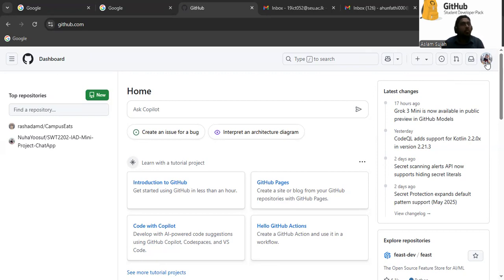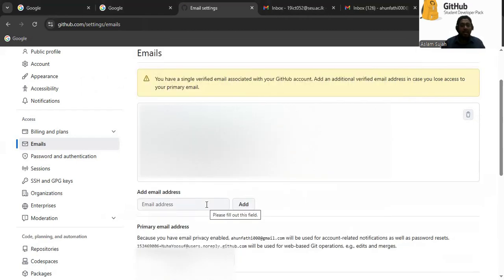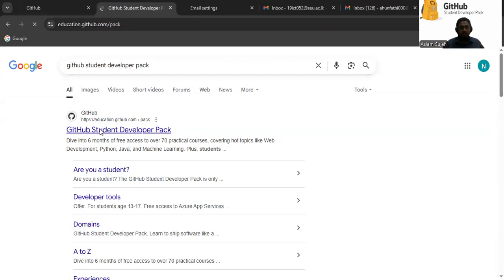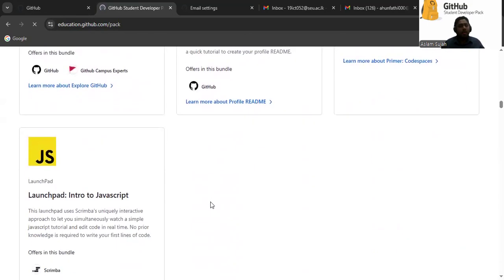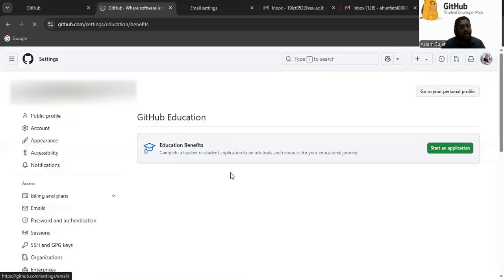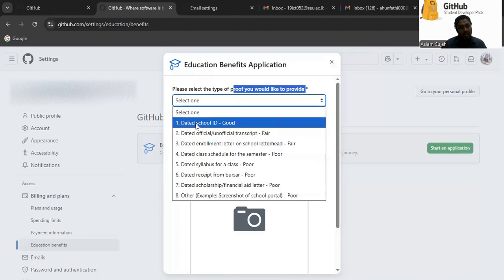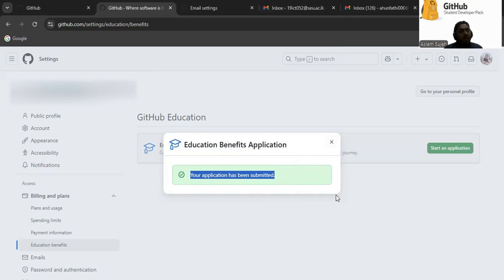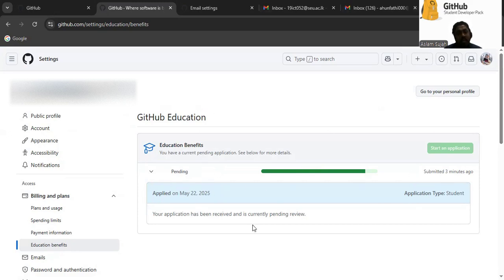GitHub Student Developer Pack - $1000+ Value | How to Apply (Step-by-Step Guide) - Part 1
Are you a student looking to access premium developer tools for free? 💻 The GitHub Student Developer Pack offers over $1000 worth of professional tools and services to help you learn, build, and grow as a developer!!!

In this video, I walk you through:
✅ What the GitHub Student Developer Pack is
✅ Tools and services included (like GitHub Copilot Pro, Namecheap, JetBrains, Microsoft Azure and more)
✅ Tips to get approved quickly
✅ How to make the most out of your pack

💡 Whether you're a beginner coder or an advanced CS student, this pack is a game-changer for your development journey.